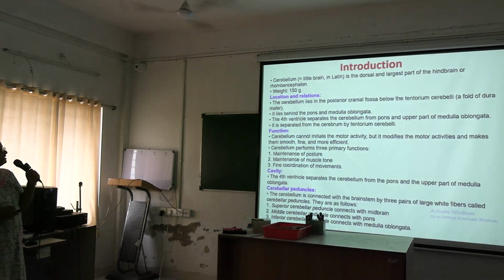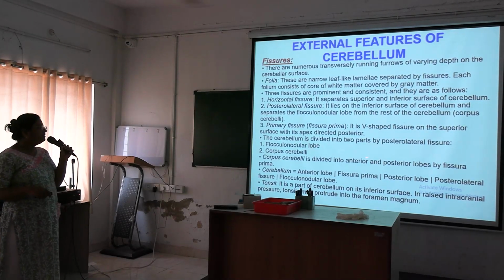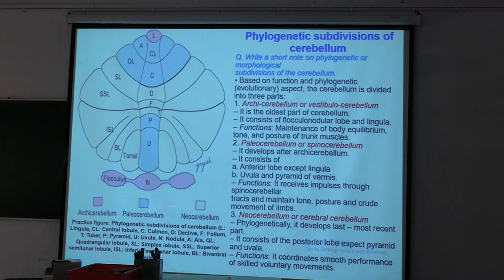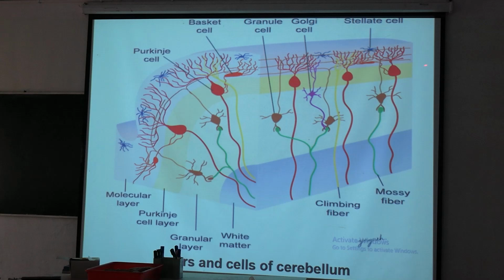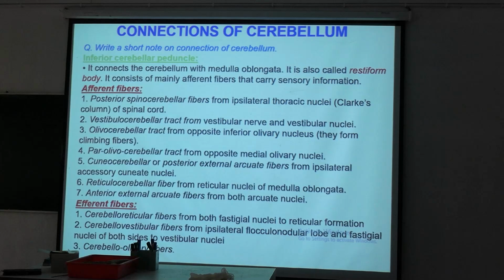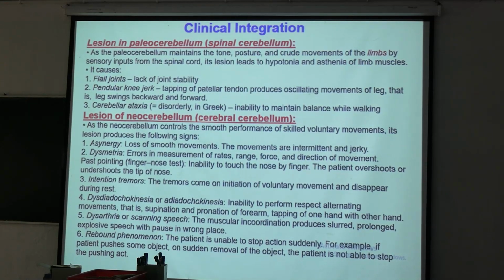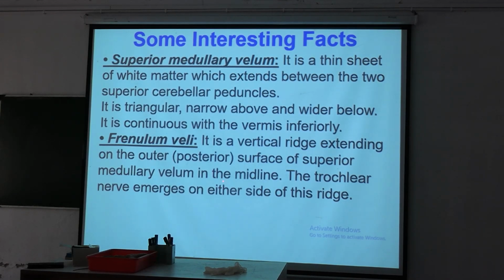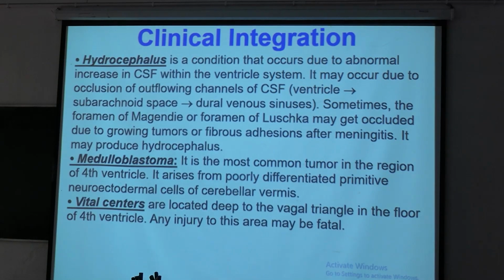Lecture On Cerebellum & Fourth Ventricle: Anatomy, Function & Clinical Significance | MBBS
Master the intricacies of the cerebellum and fourth ventricle with this detailed MBBS lecture! This video covers essential anatomical features, functions, and clinical correlations:

Cerebellum Overview: Learn about its location in the posterior cranial fossa, its hemispheres, vermis, and connection to the brainstem via cerebellar peduncles [00:00, 03:46].
Cerebellar Lobes: Discover the anterior, middle, and inferior (flocculonodular) lobes, separated by the primary and horizontal fissures [05:05].
Cerebellar Structure: Explore the cerebellar cortex layers (molecular, Purkinje cell, and granular), and the cerebellar nuclei (dentate, emboliform, globose, and fastigial) [18:31, 28:31].
Fourth Ventricle Anatomy: Explore the rhomboid fossa, median sulcus, median eminence, sulcus limitans, vestibular area, facial colliculi, and hypoglossal triangle [44:01, 49:53].
Roof of the Fourth Ventricle: Understand the formation by medullary velum, tela choroidea, and the crucial role of the choroid plexus in CSF production [44:43].
Clinical Significance: Understand the potential consequences of cerebellar lesions and the effects on motor function [37:58].
This lecture provides a comprehensive understanding of the cerebellum and fourth ventricle, essential knowledge for MBBS students.

On: ANATOMY by Dr. Madhumita Mahato
(MBBS Batch: 2024-25)
Conducted on: 23-05-25